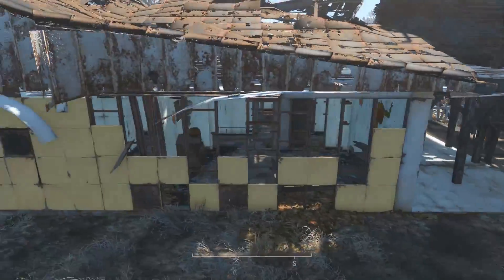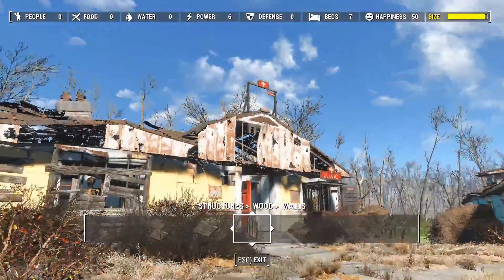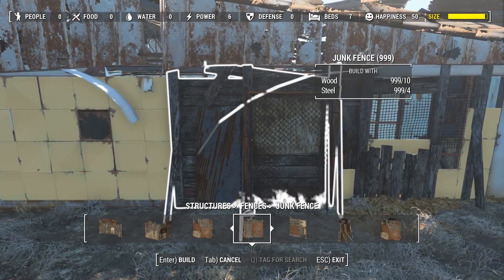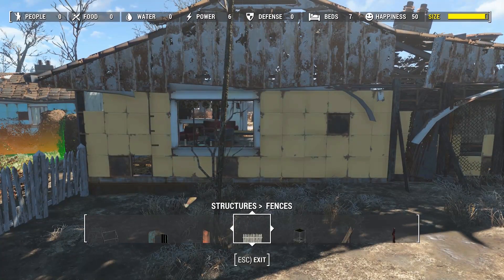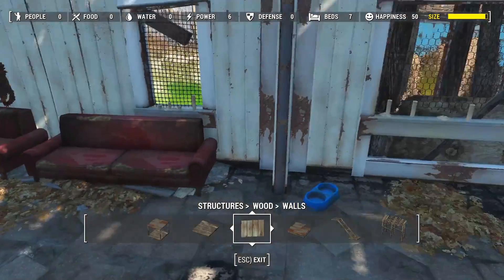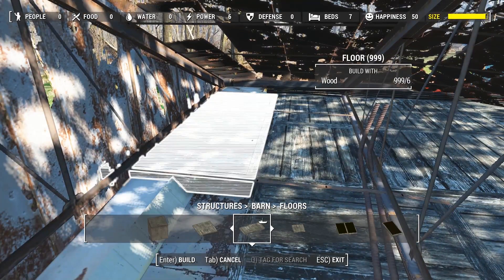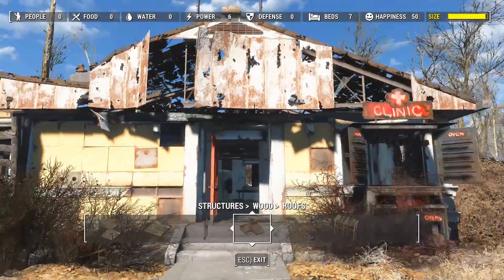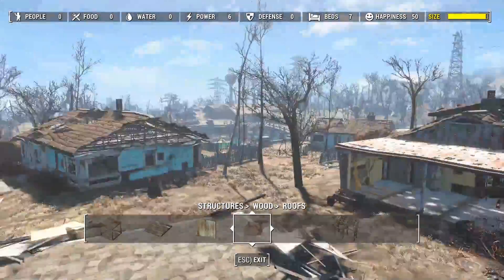FALLOUT 4 | Sanctuary | Realistic Building | All DLC | Part 2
FALLOUT 4, Lore friendly Sanctuary realistic settlement builds.

DLC:
- Automatron
- Wasteland Workshop
- Far Harbor
- Contraptions Workshop
- Vault-Tec Workshop
- Nuka World

Commands used:

+ GOD MODE: tgm

+ NO CLIP: tcl